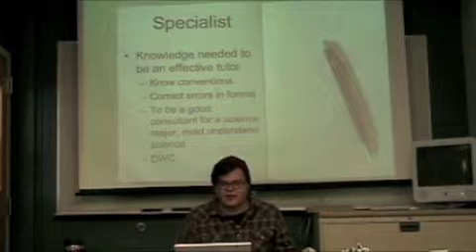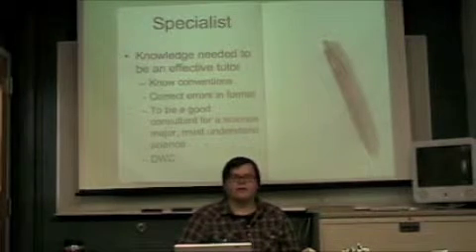WAC, the WC and Me -- Part 2